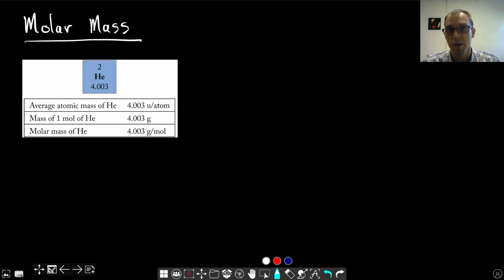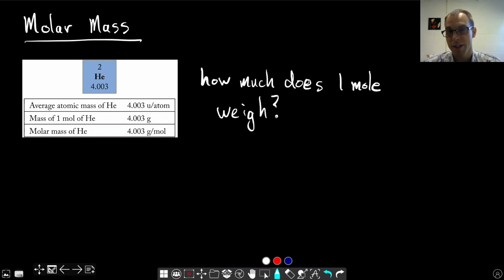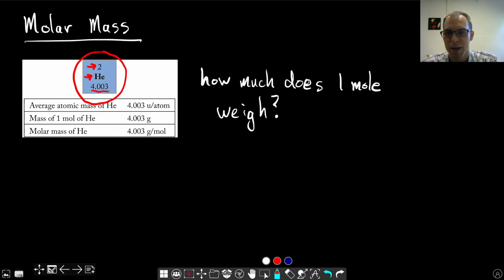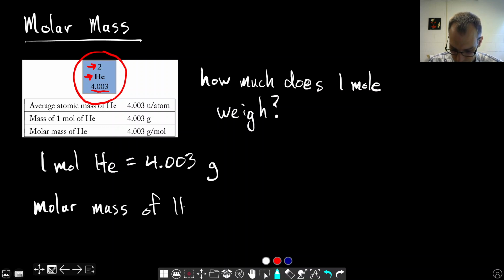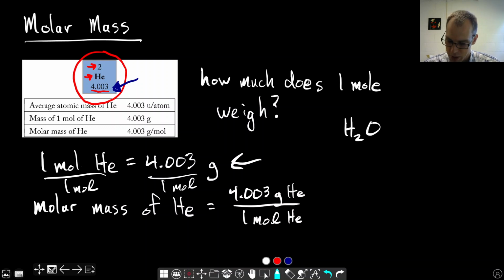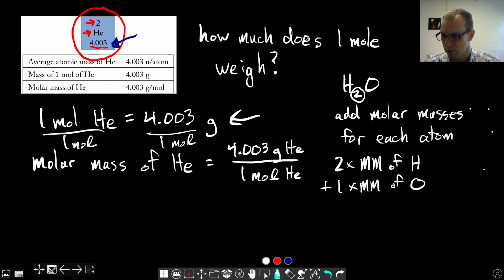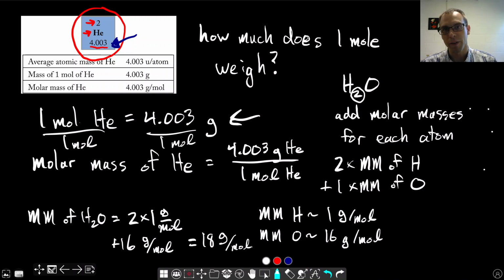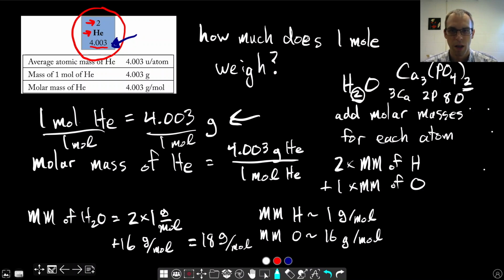Chapter 3: Molar Masses | CHM 103 | 027